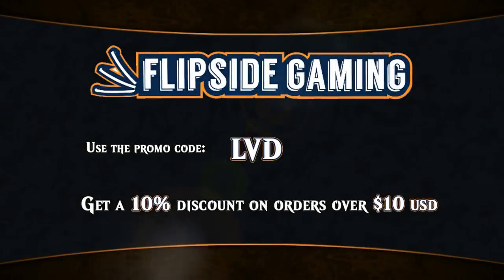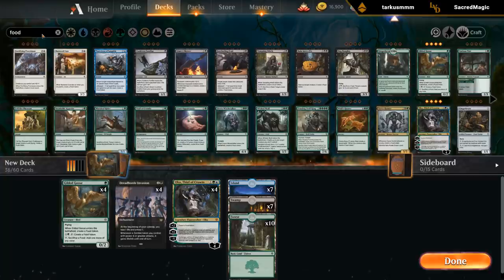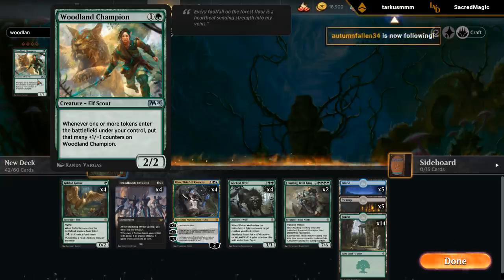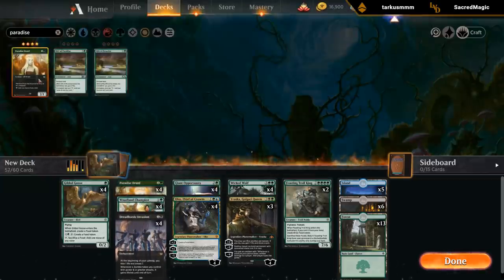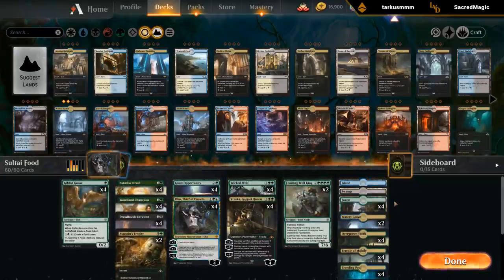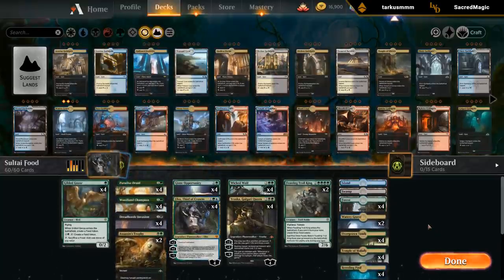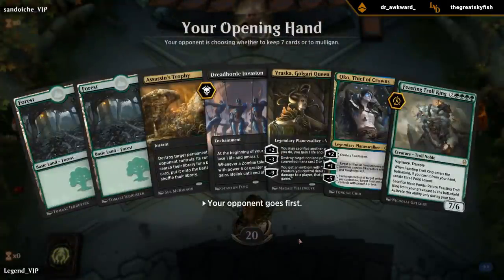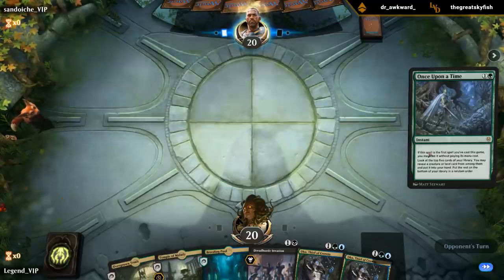MTG Arena - Standard - Sultai Food (Sponsored)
Magic the Gathering Arena deck tech & gameplay with a Sultai (Blue/Black/Green) Food Midrange deck in Standard. Footage from the Throne of Eldraine early access event, courtesy of Wizards of the Coast.

Match 1: 06:56
Match 2: 09:04
Match 3: 16:09